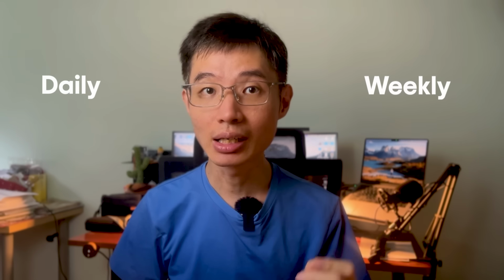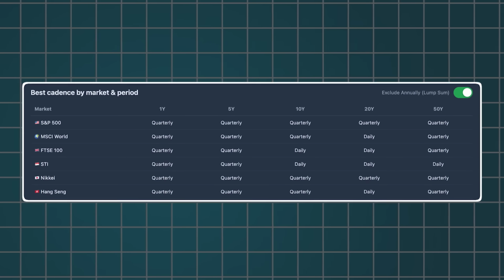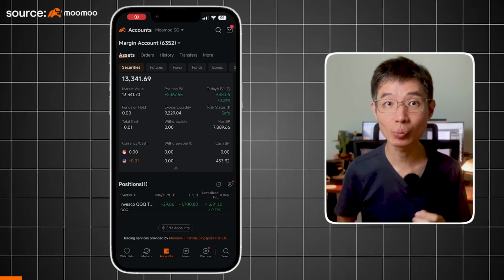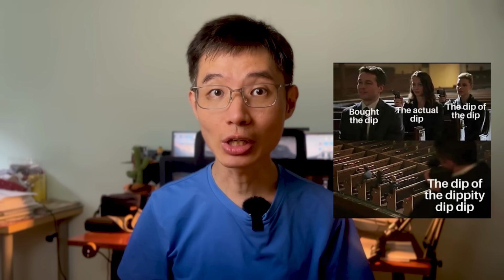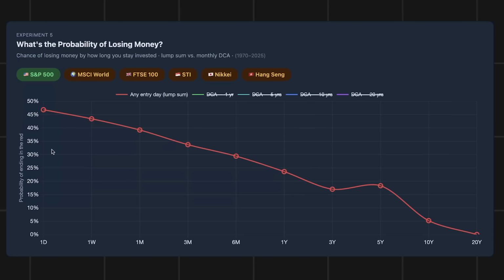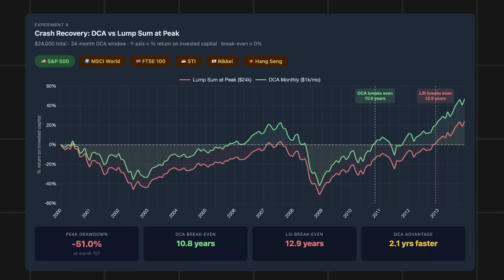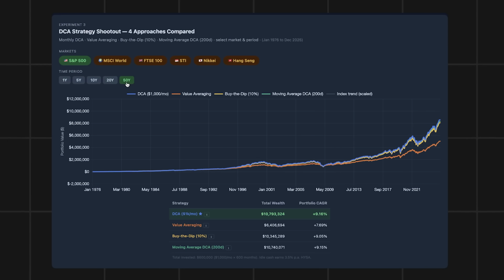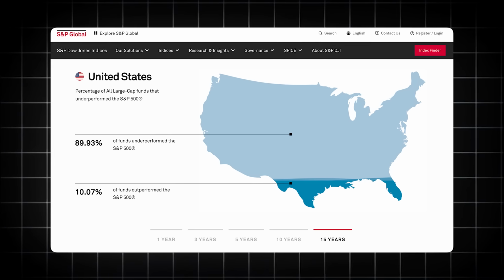I Found The Best DCA Strategy (After 10,000 Simulations)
Most people know they should DCA — but nobody actually tests whether they're doing it the right way. I ran over 10,000 simulations across 6 markets to find out how often you should DCA, whether lump sum investing actually beats DCA, and if there's a smarter strategy that does both. The results genuinely surprised me.

Time Codes:
0:00 – Intro
0:29 – How often should you DCA?
2:30 - moomoo DCA tools
3:48 – Lump sum vs DCA
5:32 – Why DCA still makes sense ?
7:32 – Smarter DCA strategies?
9:30 – What this all means for you